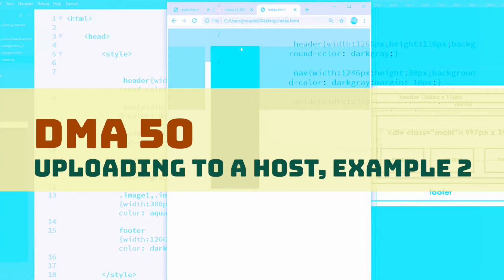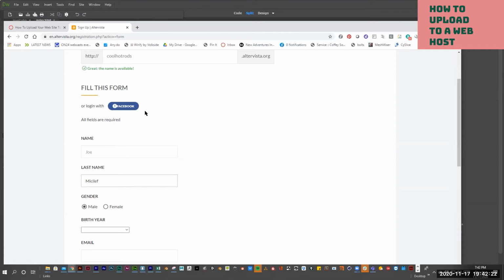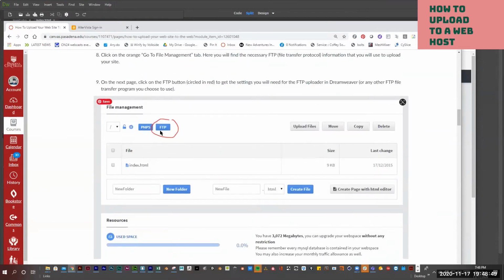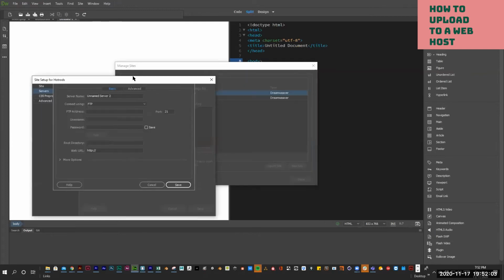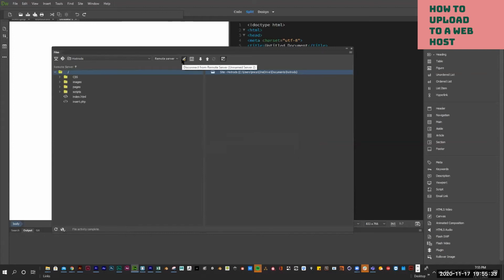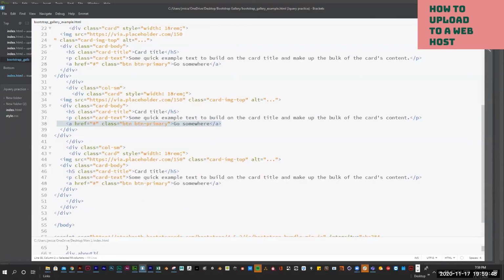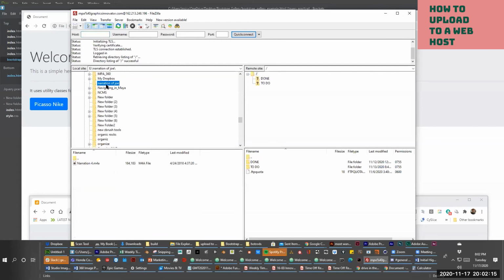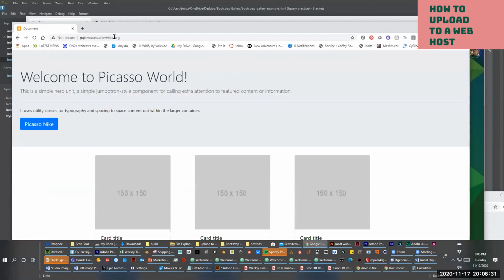Uploading To A Host Example 2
Here is another video showing the process to upload a web page to a host web site.